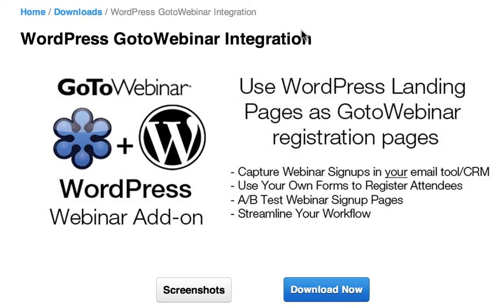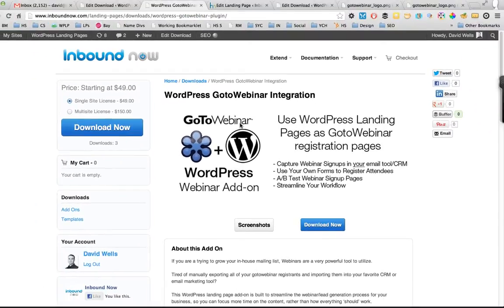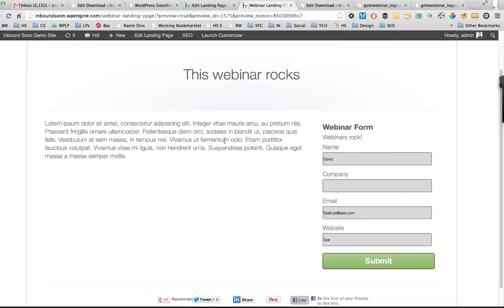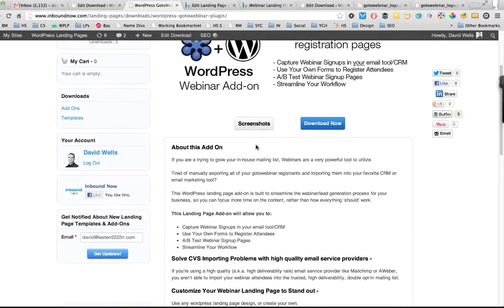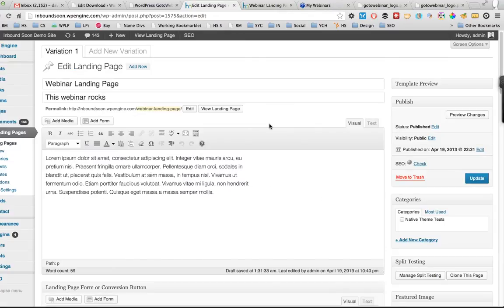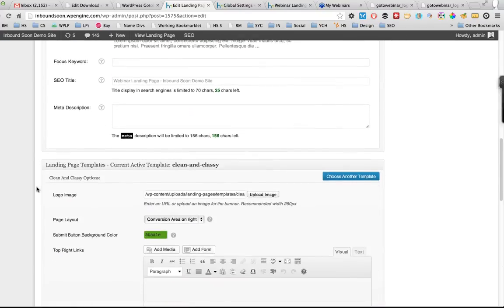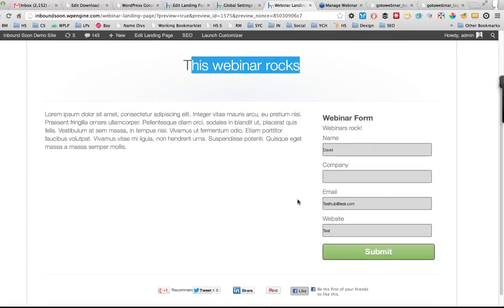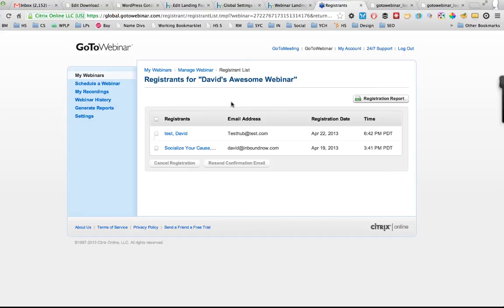GotoWebinar + WordPress Landing Page Integration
This is a quick video demonstration of the new Gotowebinar addon for the free WordPress Landing Page Plugin.